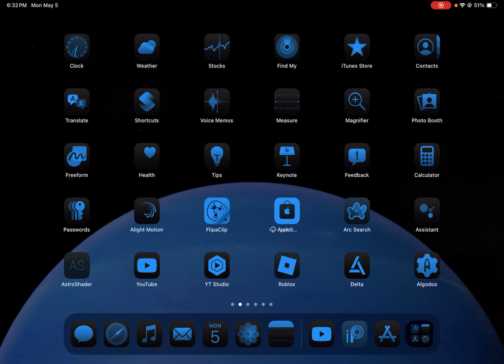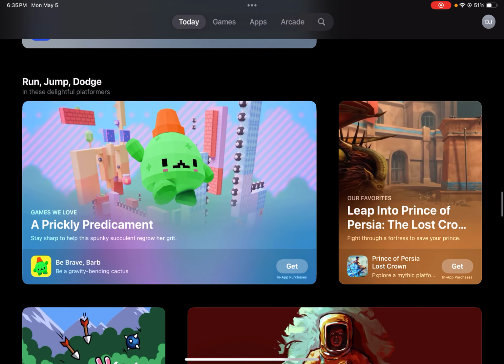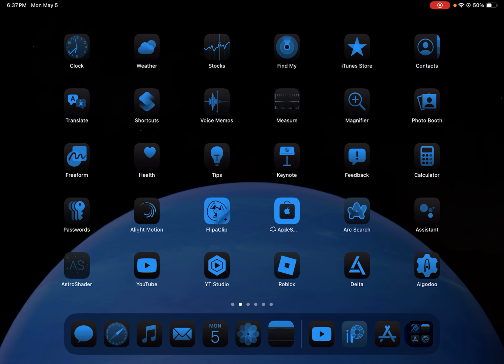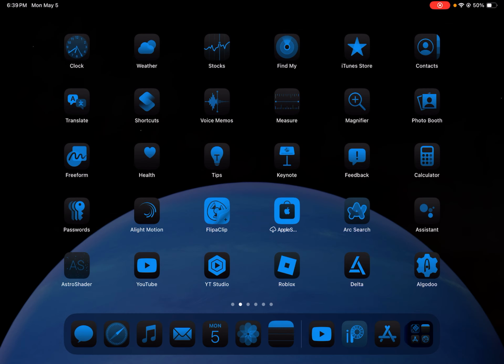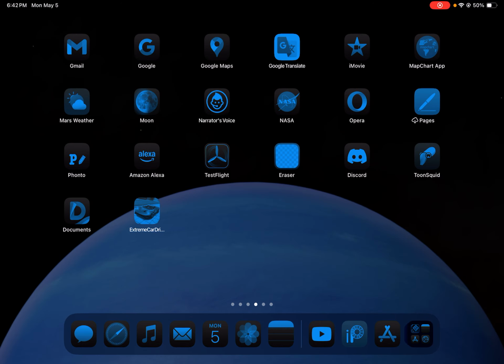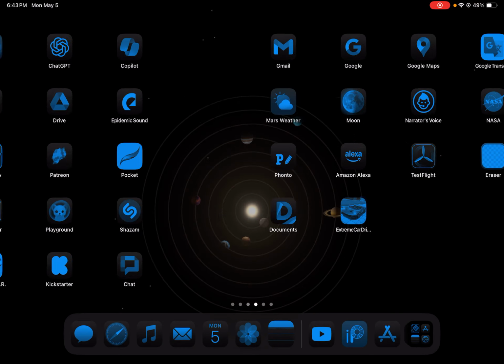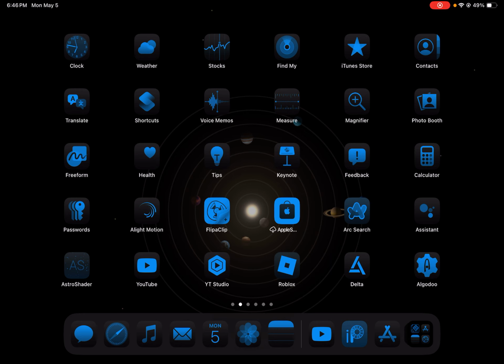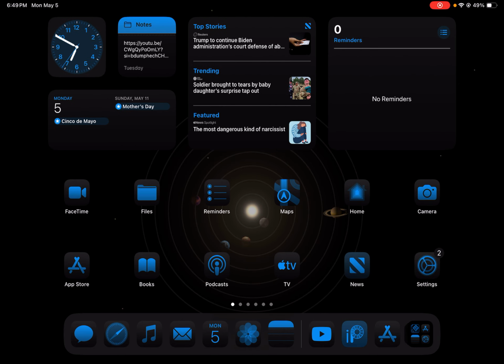Some IOS 19 Predictions